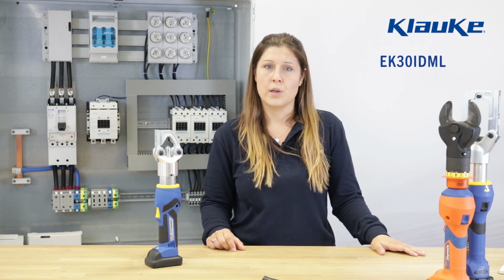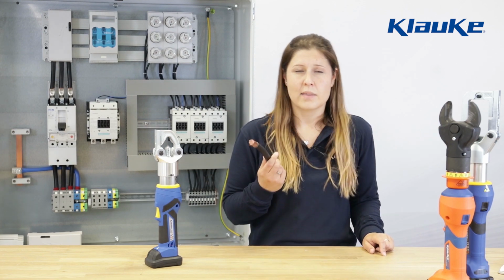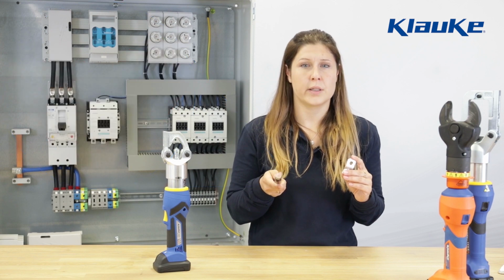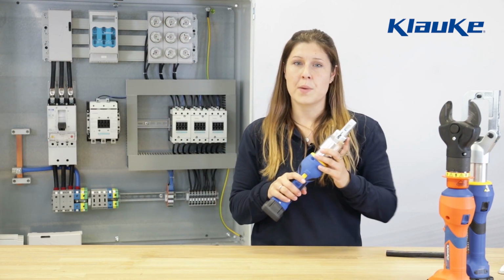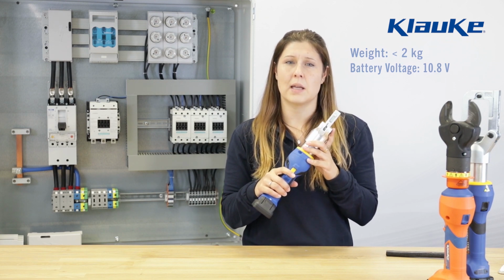EK 30 ID ML Battery-Powered Hydraulic Crimping Tool 6 - 120 mm²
The EK30IDML makes it possible to crimp all commonly used cable lugs of the R-, L-, F- and Q-series for the conductor classes 2, 5 and 6 without requiring a die change! Learn more on Klauke.com